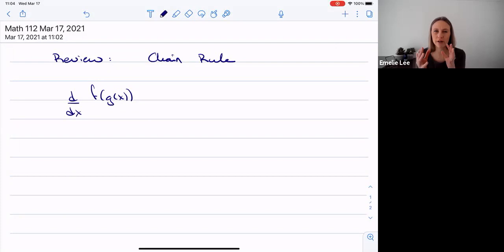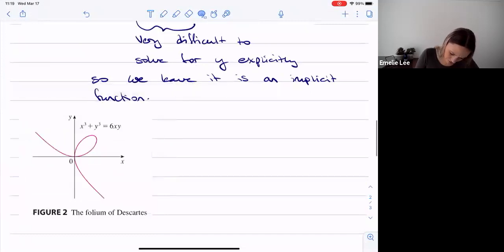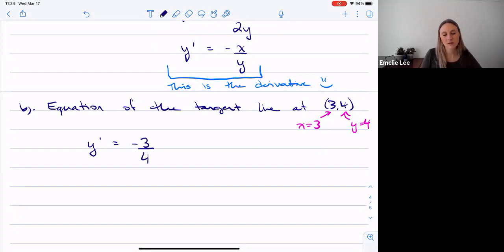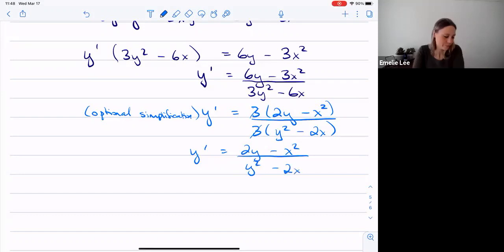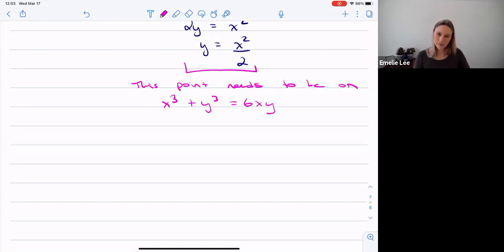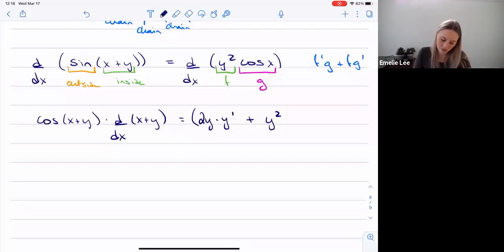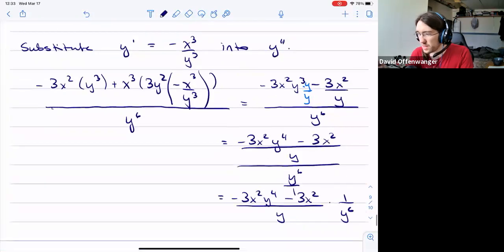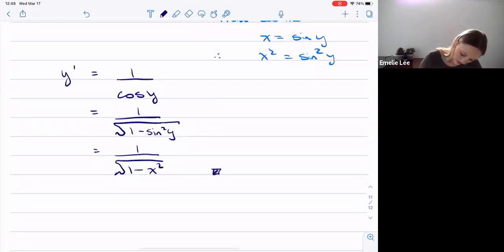Math 112 Mar 17 Implicit Differentiation